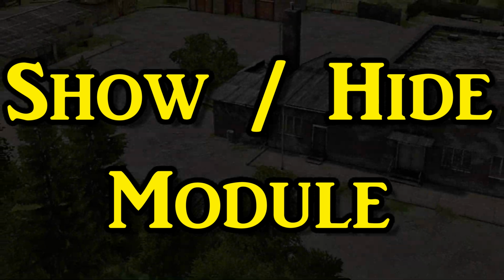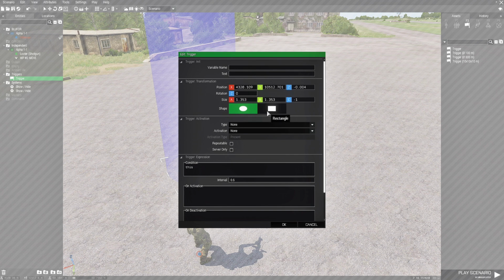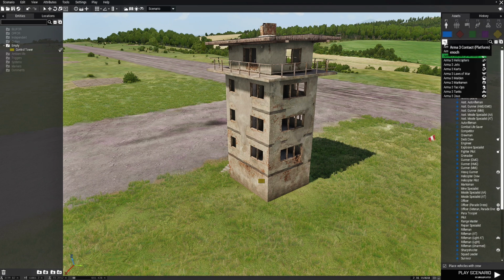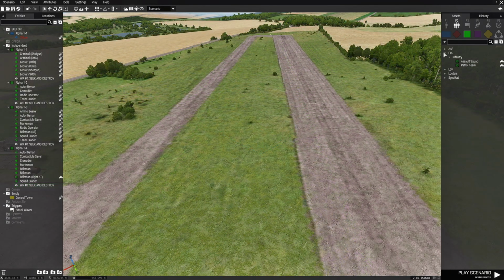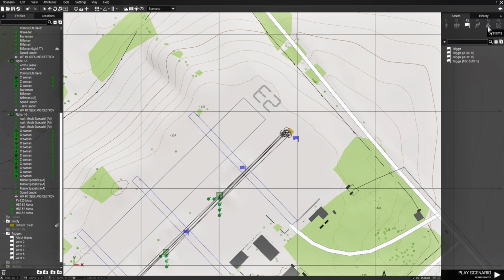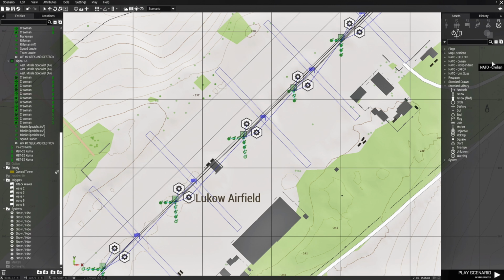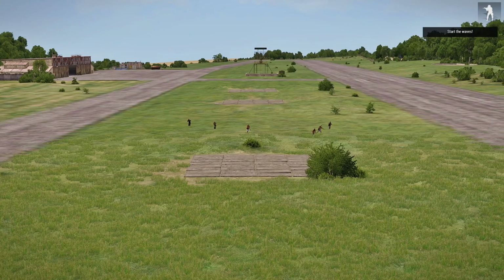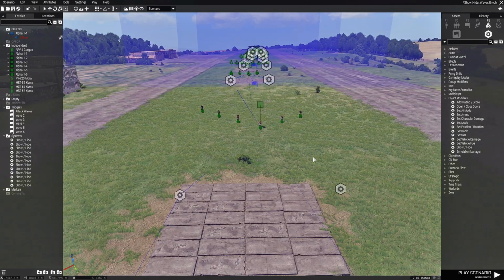Use this Module to Spawn/Despawn Waves of Enemies, or Dynamic Patrols in Your Scenario!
This video will show you how to setup and use the show/hide module,  the module
can be found under F5 Systems - Object Modifiers - Show/hideout module.
With this module you can hide units, and groups, and trigger them to show
using a trigger, whether the trigger is an area trigger, or a radio trigger.

     When a unit is hidden with the module, their simulation is disabled, so they
will not only not be seen, but they will not respond to anything until the show
part of the module is activated.
    This module can be useful for setting up patrols in the AO, or for reinforcements
for attacking or defending an area or even a base, it has many uses!

Timestamps
0:00 Introduction
1:00 Show/Hide Module setup
3:58 Using the module with groups
5:20 Setting up for waves
6:20 Setup initiating wave trigger
7:06 Setup Enemy groups
9:35 Setup triggers for the groups
11:38 Place show/hide modules
13:30 Sync the show/hide modules
14:17 Place markers
16:00 Understanding what happens when units/groups are hidden
17:09 Play test

Music used in the video:
- Operation Flashpoint Resistance - Soundtrack (OST) [Theme 06]